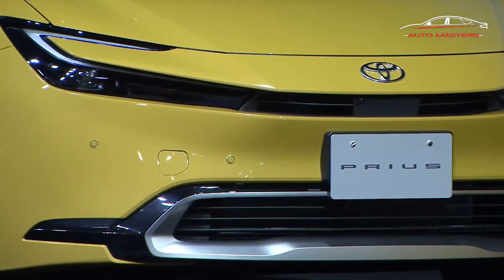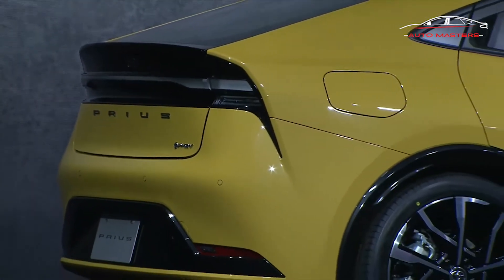The All-New Toyota Prius Just Landed and Whoa, It’s Hot!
The fifth-generation Toyota Prius debuts in Europe several hours before the new model premieres in the United States. We can't yet be sure about the specs or features for the American market, but this unveiling provides a hint of what to expect.

In Europe, the new Prius is only available as a plug-in hybrid. The powertrain includes a 2.0-liter four-cylinder engine with a total system output of 220 horsepower. This is a 99-hp (74-kW) improvement over the current vehicle's electrically assisted 1.8-liter four-pot that makes 121 hp (90 kW).

The Prius plug-in in Europe has a 13.6-kilowatt-hour battery, versus the 8.8-kWh pack from the previous model. The unit is underneath the rear seats. Toyota's announcement says the range "is 50 percent greater than the current generation." This would suggest a 58.5-mile (94.15-kilometers) distance judging by the current 39-mile (63-km) figure in the UK.

The Prius plug-in will be available with an optional solar roof panel. The European-market model announcement doesn't mention whether this system would improve the vehicle's driving range.

Aesthetically, the new Prius looks familiar yet also has a fresh appearance. The design pushes the roof's apex farther back, which gives the car more of a coupe-like appearance. The altered proportions include lowering the height by 1.969 inches (50 millimeters) and stretching the wheelbase by the same amount. The overall length is 1.811 inches (46 millimeters) shorter. The width increases by 0.866 inches (22 millimeters).